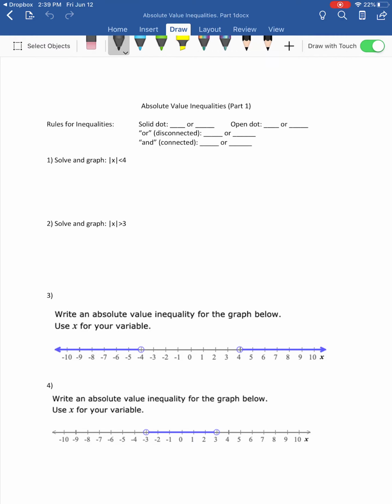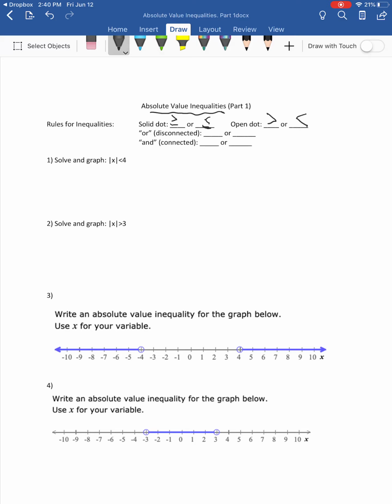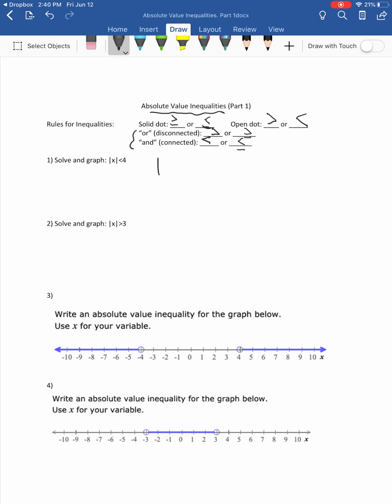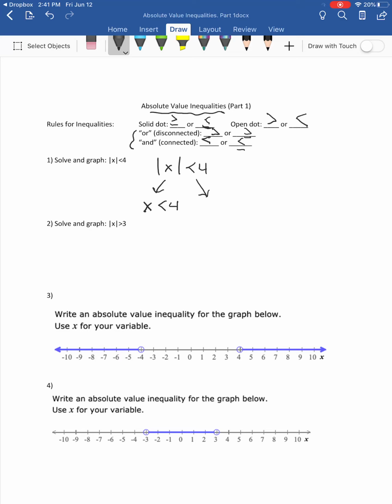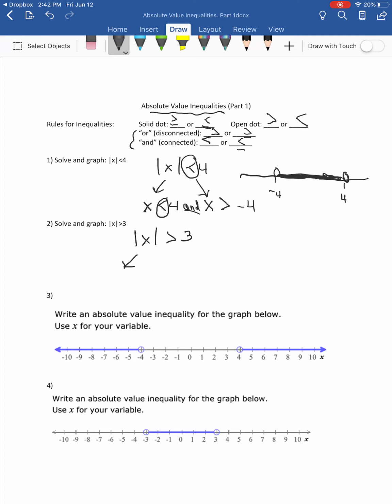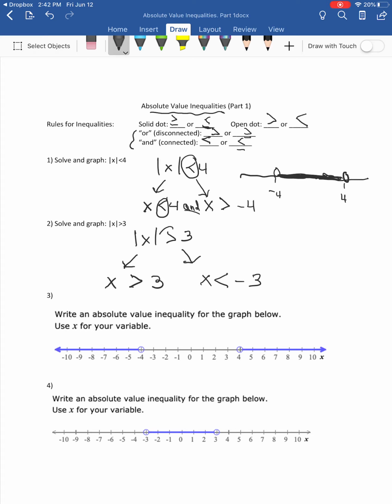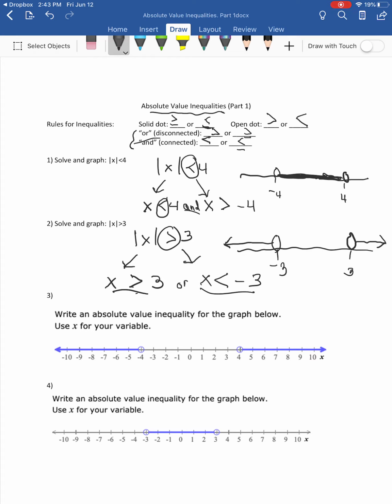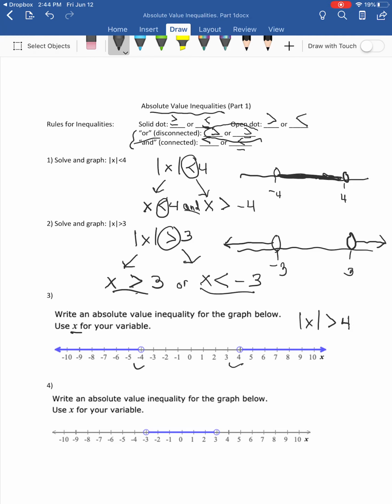Absolute Value Inequalities Part 1